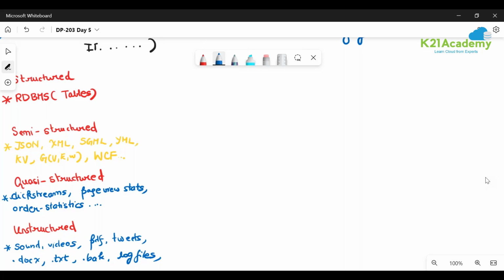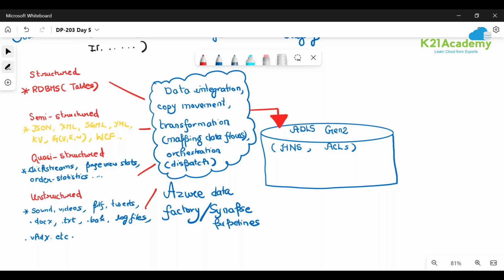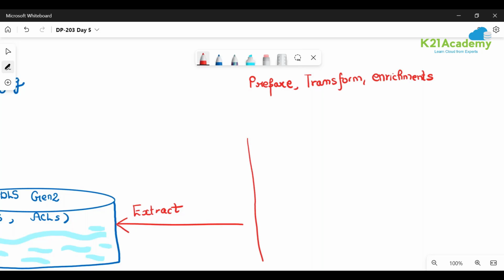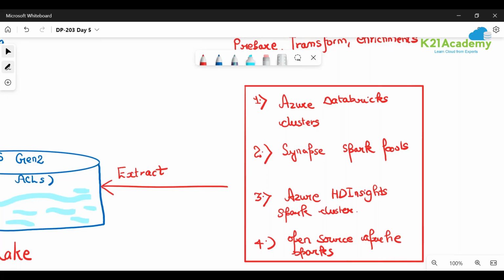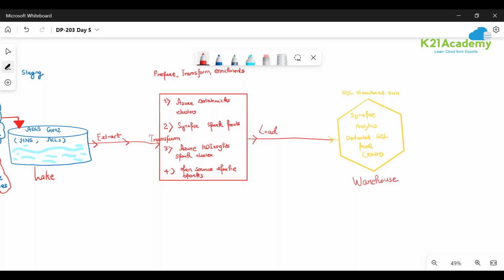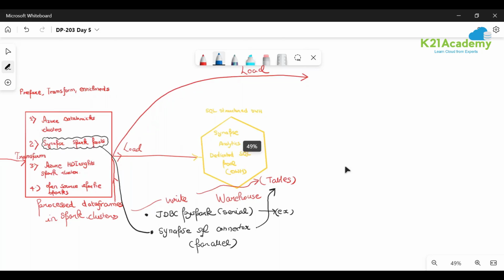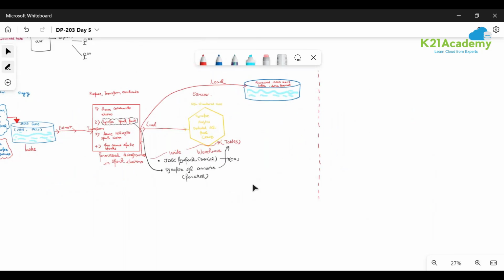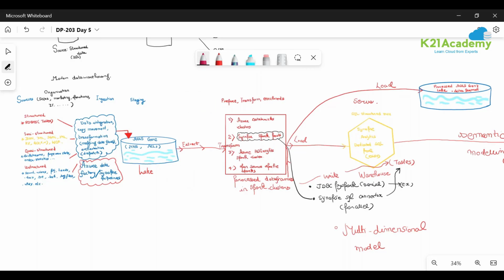What is Azure Data Lake? | How to use Azure Data Lakehouse | K21Academy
𝐖𝐚𝐭𝐜𝐡 𝐎𝐮𝐫 𝐅𝐑𝐄𝐄 𝐂𝐋𝐀𝐒𝐒 𝐎𝐧 𝐌𝐢𝐜𝐫𝐨𝐬𝐨𝐟𝐭 𝐀𝐳𝐮𝐫𝐞 𝐃𝐚𝐭𝐚 𝐄𝐧𝐠𝐢𝐧𝐞𝐞𝐫 𝐂𝐞𝐫𝐭𝐢𝐟𝐢𝐜𝐚𝐭𝐢𝐨𝐧 [𝐃𝐏-𝟐𝟎𝟑] & 𝐐/𝐀

📌 An Azure data lake includes scalable, cloud data storage and analytics services. Azure Data Lake Storage enables organizations to store data of any size, format and speed for a wide variety of processing, analytics and data science use cases.

📌A data lakehouse is a data solution concept that combines elements of the data warehouse with those of the data lake.

📌Data lakehouses implement data warehouses' data structures and management features for data lakes, which are typically more cost-effective for data storage.

𝐅𝐞𝐚𝐭𝐮𝐫𝐞𝐬 𝐨𝐟 𝐚 𝐃𝐚𝐭𝐚 𝐋𝐚𝐤𝐞𝐡𝐨𝐮𝐬𝐞

1️⃣Concurrent reading and writing of data

2️⃣Schema support with mechanisms for data governance

3️⃣Direct access to source data

4️⃣Separation of storage and compute resources

5️⃣Standardized storage formats

6️⃣Support for structured and semi-structured data types, including IoT data

7️⃣End-to-end streaming

𝐀𝐝𝐯𝐚𝐧𝐭𝐚𝐠𝐞𝐬 𝐨𝐟 𝐚 𝐃𝐚𝐭𝐚 𝐋𝐚𝐤𝐞𝐡𝐨𝐮𝐬𝐞

1️⃣Less time and effort administrating

2️⃣Simplified schema and data governance

3️⃣Reduced data movement and redundancy

4️⃣Direct access to data for analysis tools

5️⃣Cost-effective data storage

till the end to know more!

Do not forget to REGISTER for the FREE CLASS On 𝐌𝐢𝐜𝐫𝐨𝐬𝐨𝐟𝐭 𝐀𝐳𝐮𝐫𝐞 𝐃𝐚𝐭𝐚 𝐄𝐧𝐠𝐢𝐧𝐞𝐞𝐫 𝐂𝐞𝐫𝐭𝐢𝐟𝐢𝐜𝐚𝐭𝐢𝐨𝐧  [𝐃𝐏-𝟐𝟎𝟑] & 𝐐/𝐀